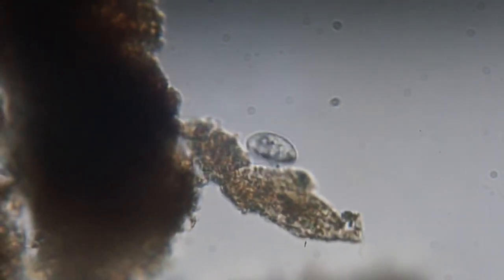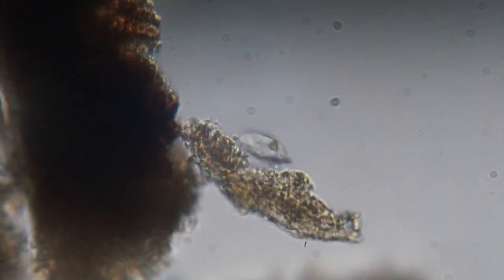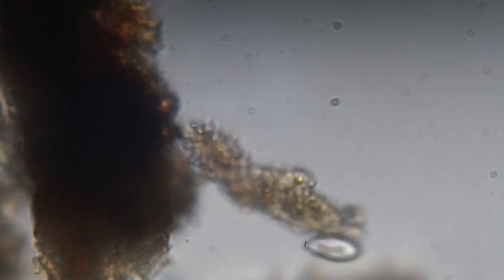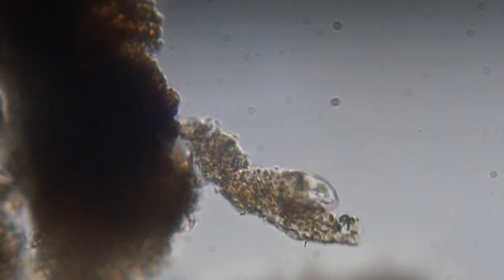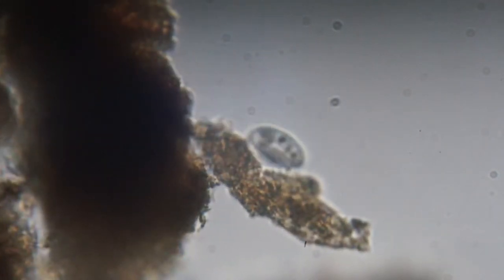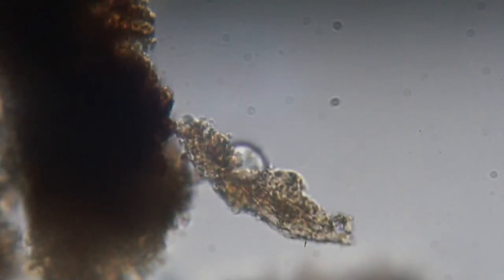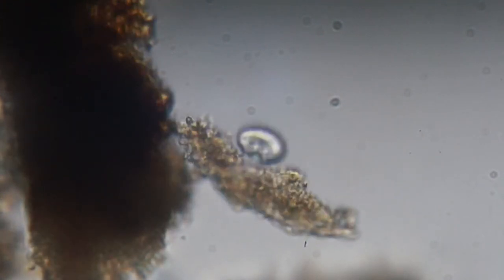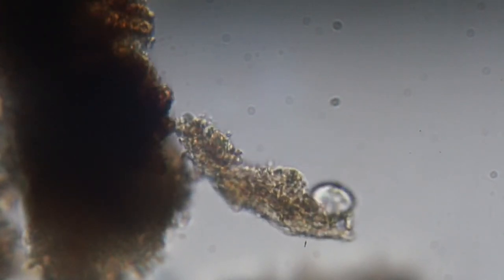LP Microscope! Ep 9: Little crab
Let's Play Microscope! Episode 9
1080 video of a microscope slide:
Creek bank mud and roots.

Crab-like.  Relatively solid, shaped, cell membrane.
First time we've seen something like this big enough and close enough to really notice the solidity of its membrane.